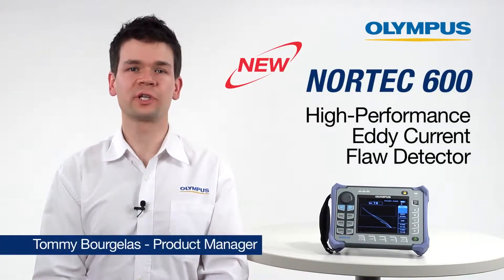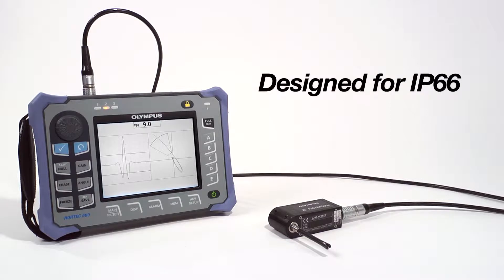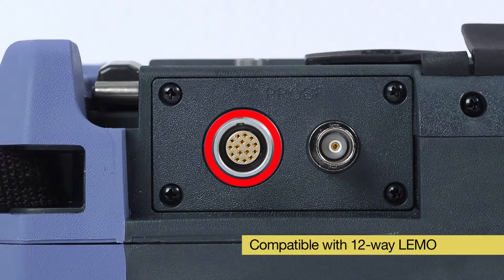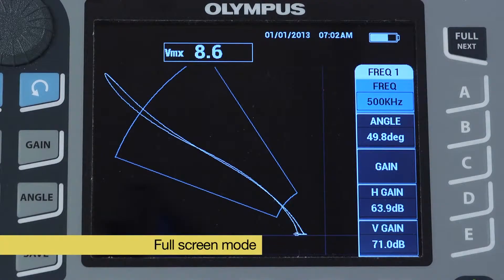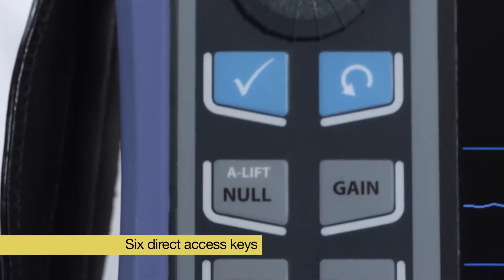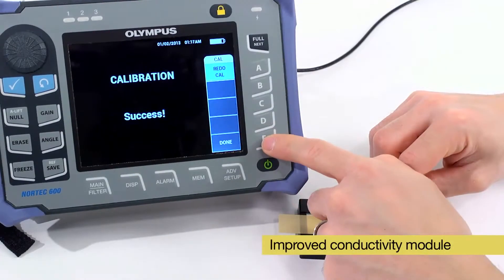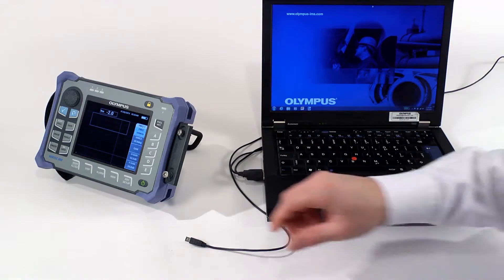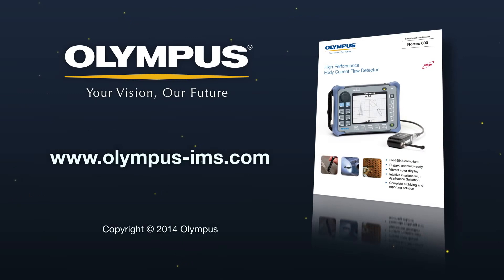NORTEC 600 Eddy Current Flaw Detector Overview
Eddy Current Flaw Detector by Olympus